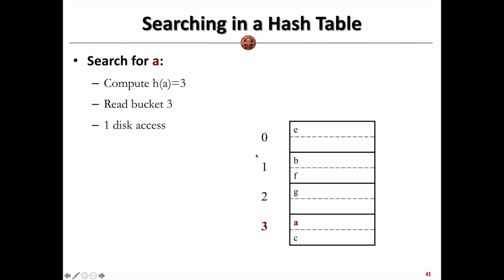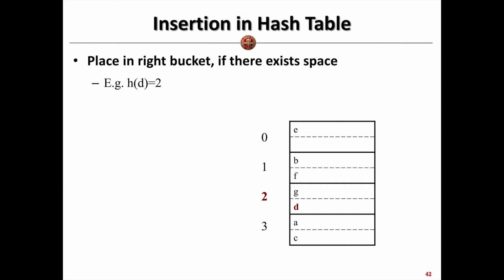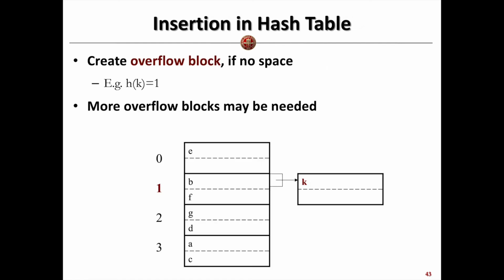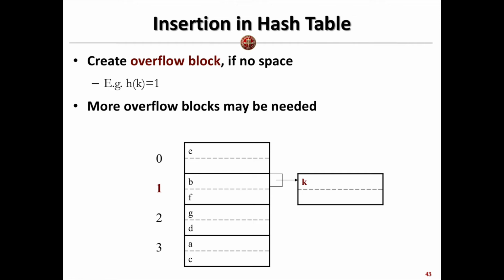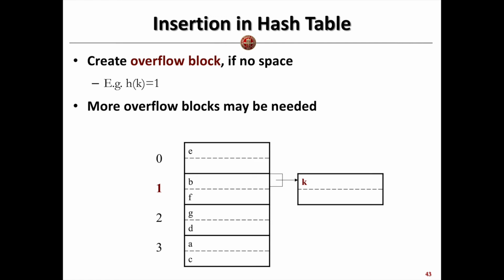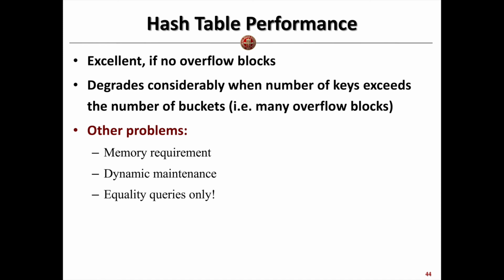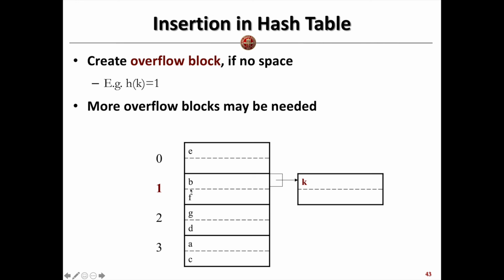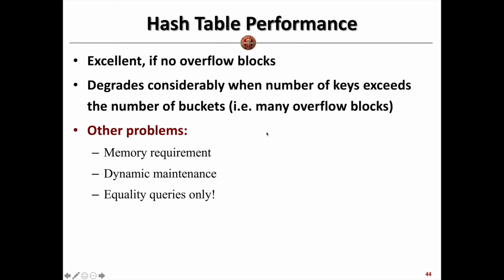Indexing Part 14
This video discusses about the insertion into a hash table.